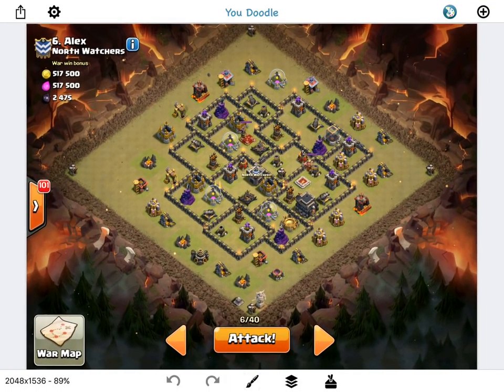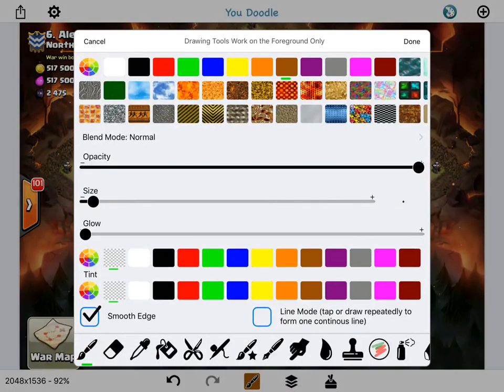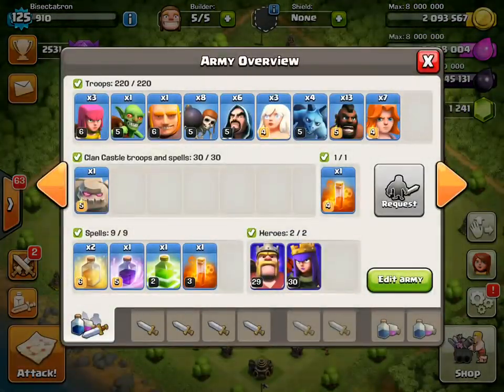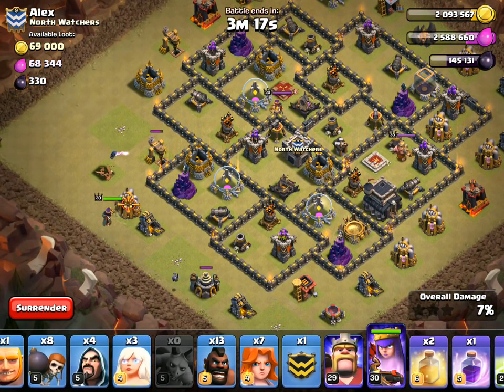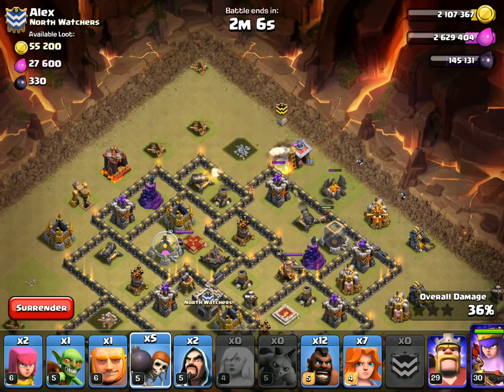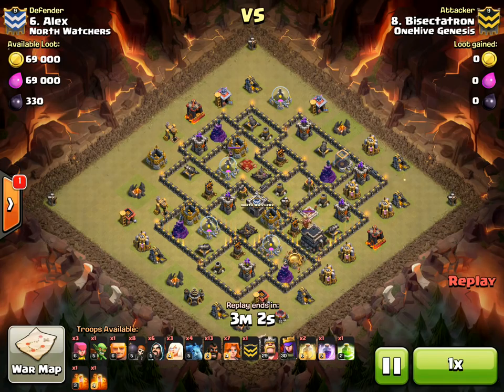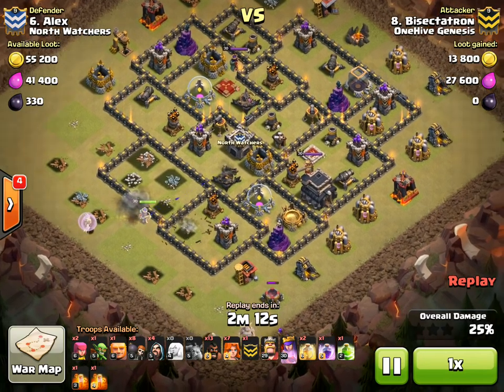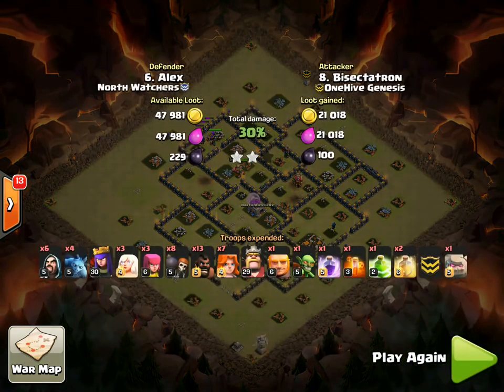Live Attack #27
I attempt a maxed out town hall nine base with a AQ walk Govaho.

Clash on!